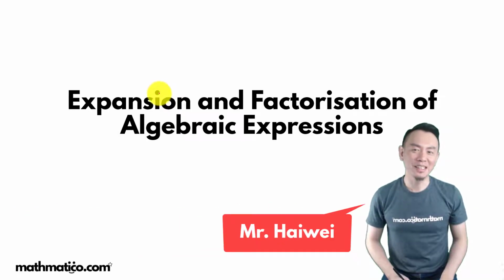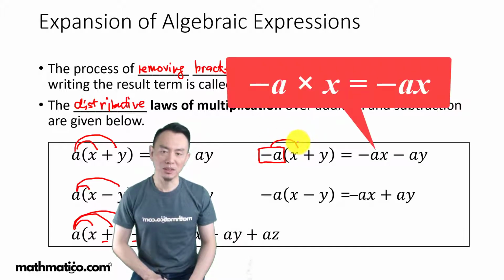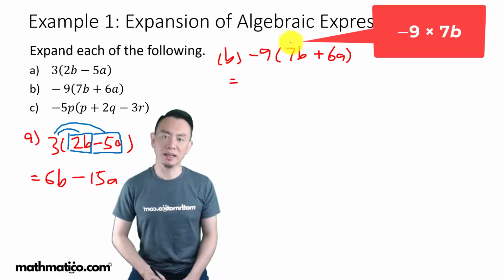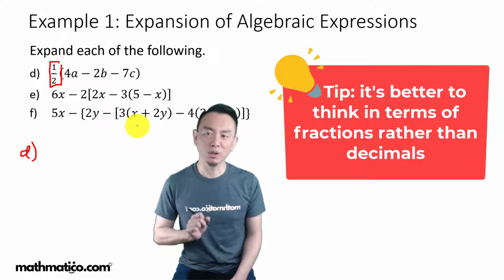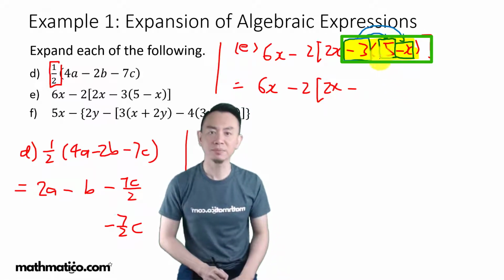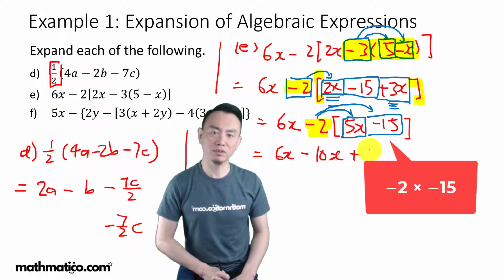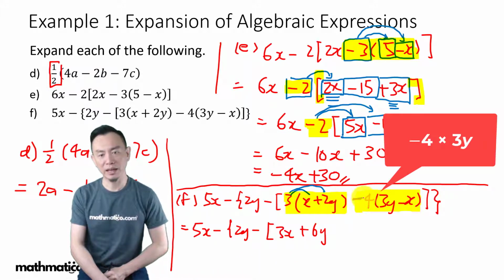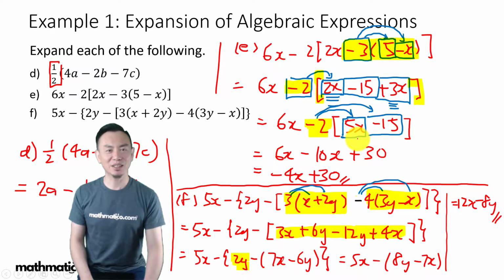[Algebra Series] Basic Expansion of Algebraic Expressions - Mathmatico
Hi people, I shot this video some time back, as part of my project to shoot an entire video series on O level maths. This video is the first sub-topic under Expansion and Factorisation of Algebraic Expressions, usually taught in secondary 2.

The important thing about Algebra is that you learn the rules, apply it correctly while looking out for the common mistakes. Then you practice lots to get really good and score an A! This video will get you started on the most basics in multiplying over addition (also known as the distributive law). Then you practice on the questions I share. Post your answers in the comments section, I'll let you know if you did it right!